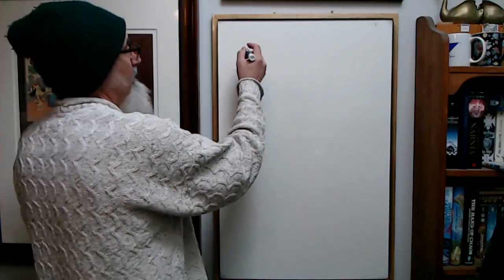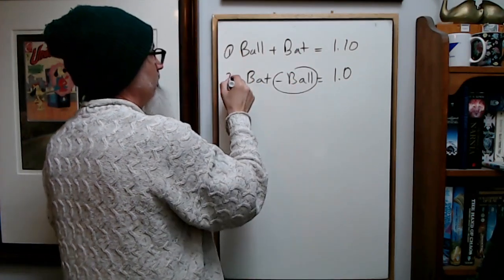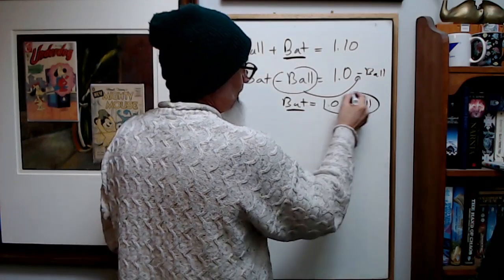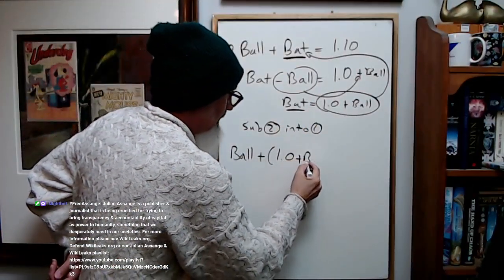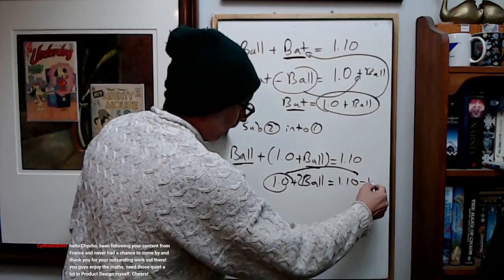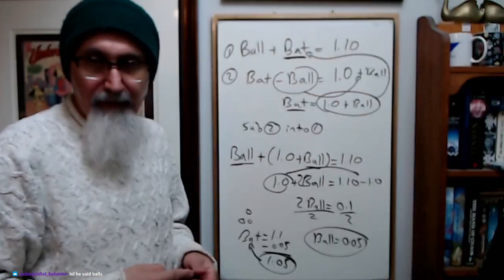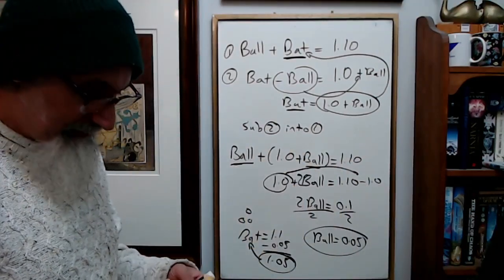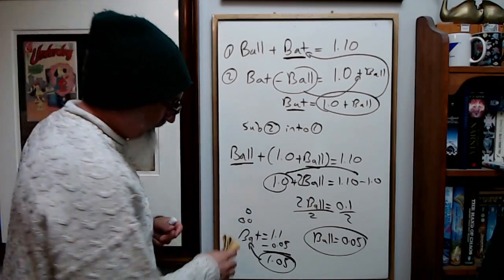Math Problem: Bat and Ball Cost $1.10, Two Variable Solution [Puzzle, Riddle, How to Solve, ASMR]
Full Live Stream: ASMR Math Tutoring #80: Three Math Puzzles/Riddles, Mathematics of Taxation and Basic Physics [ASMR]

***CRYPTO***
▶️ As well as Cryptocurrencies:
Bitcoin (BTC): 1Peam3sbV9EGAHr8mwUvrxrX8kToDz7eTE
Bitcoin Cash (BCH): 18KjJ4frBPkXcUrL2Fuesd7CFdvCY4q9wi
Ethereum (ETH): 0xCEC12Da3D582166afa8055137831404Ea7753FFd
Ethereum Classic (ETC): 0x348E8b9C0e7d71c32fB2a70DcABCB890b979441c
Litecoin (LTC): LLak2kfmtqoiQ5X4zhdFpwMvkDNPa4UhGA
Dash (DSH): XmHxibwbUW9MRu2b1oHSrL951yoMU6XPEN
ZCash (ZEC): t1S6G8gqmt6rWjh3XAyAkRLZSm9Fro93kAd
Doge (DOGE): D83vU3XP1SLogT5eC7tNNNVzw4fiRMFhog
Bitclout: BC1YLinv7tYLFyNQDeB2uWiqXVTUtWQGYHreXxELq5F75oxrDgk8HYb

Peace.

chycho

Peace,

chycho